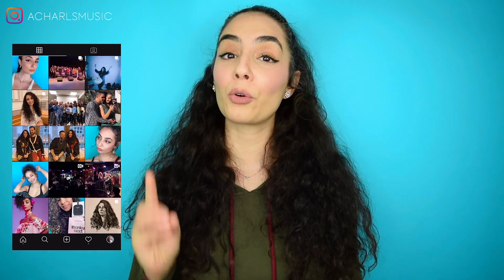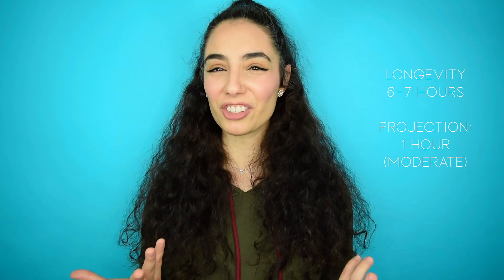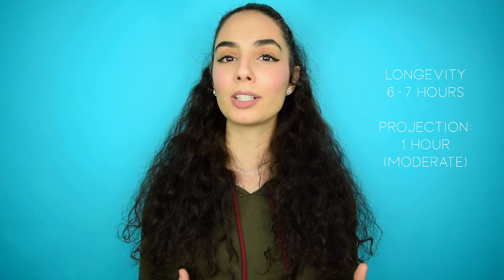MINTY FRESH!!! - Vince Camuto Eterno with Andrea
Today's video we have the very beautiful Ms. Andrea from Curly Scents to discuss and review Vince Camuto Eterno. Is it good the lady's nose.